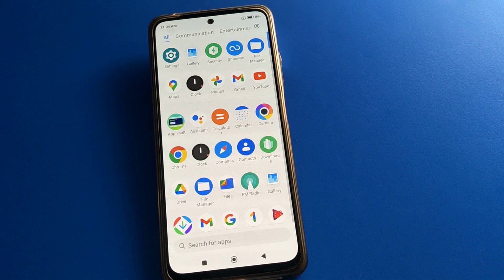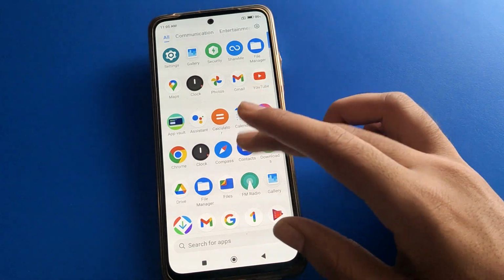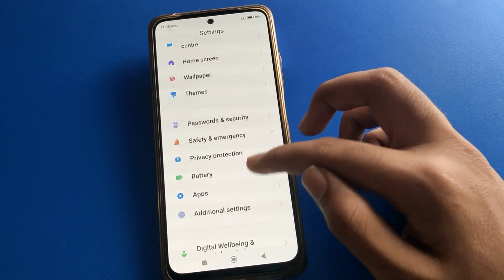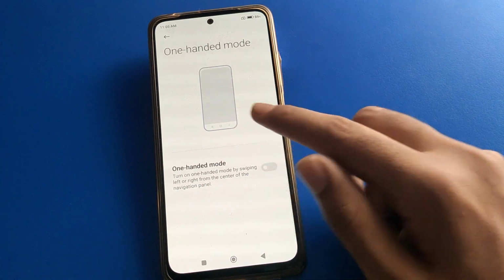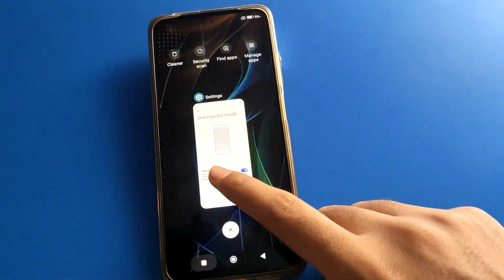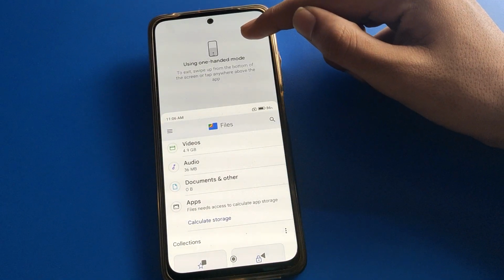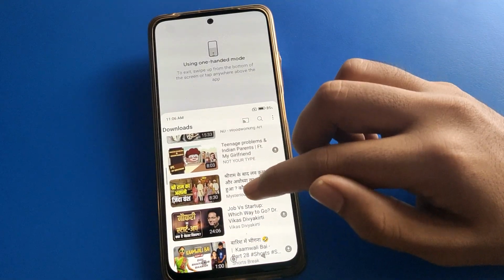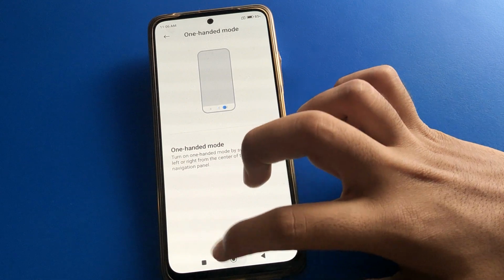one hand mode setting Poco x5 5g, how to enable one hand mode poco phone